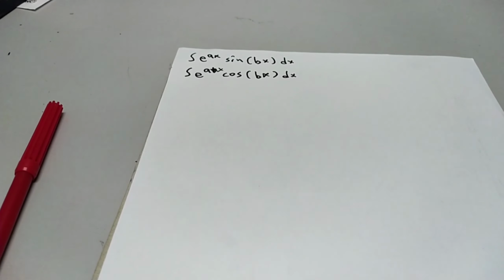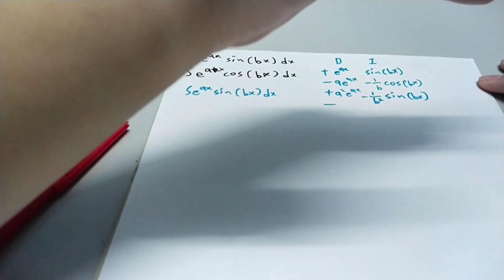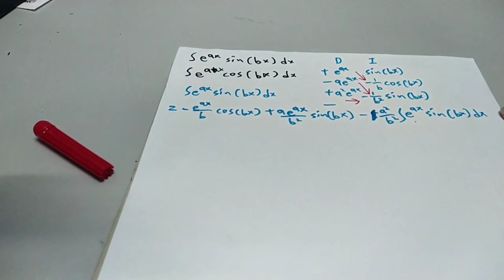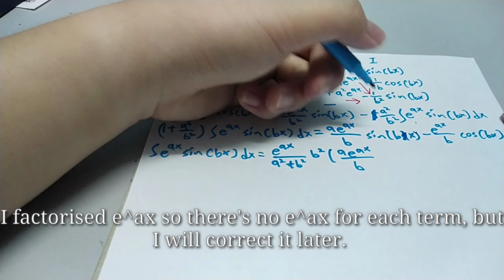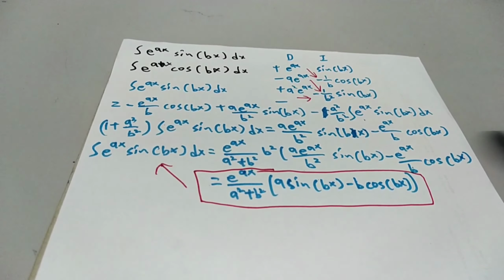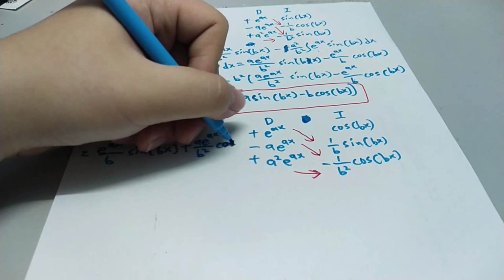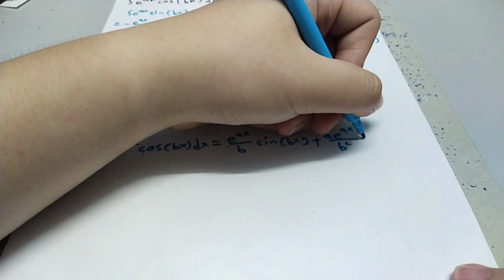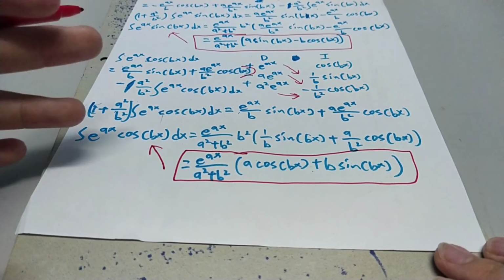Integration shortcut - Integral of exp*trig using integration by parts